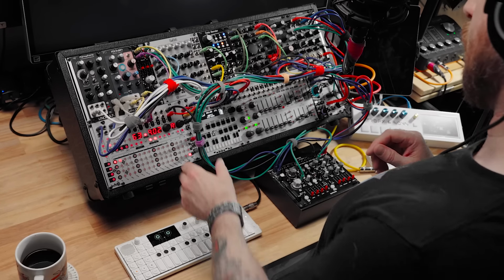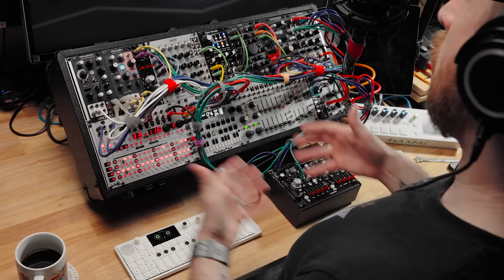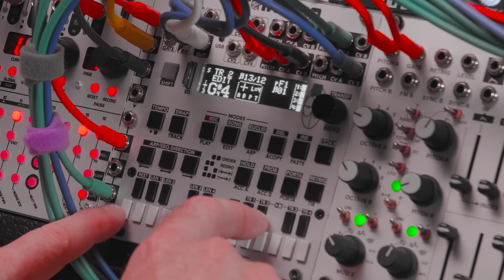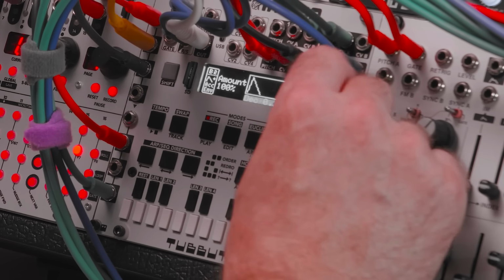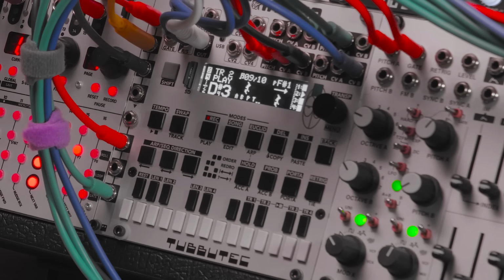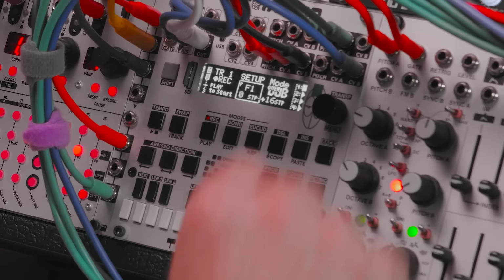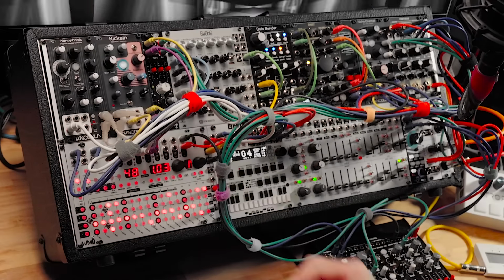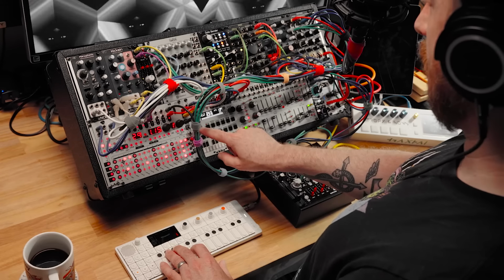Writing & Performing with the Tubbutec Brainstep Sequencer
00:00 intro
02:08 module walkthrough
25:59 samples
29:40 rig walkthrough